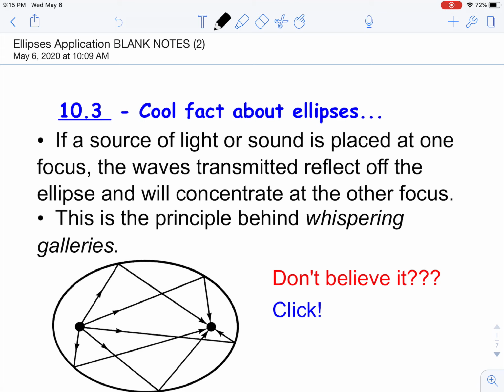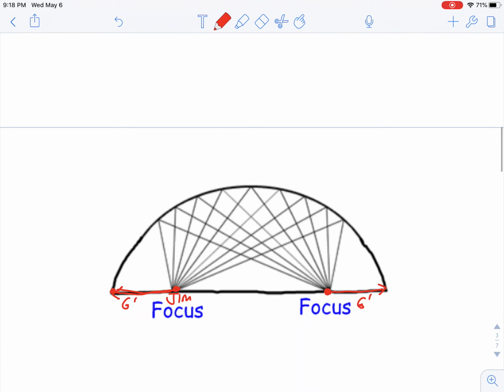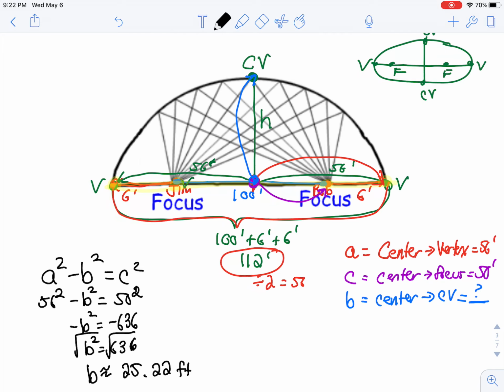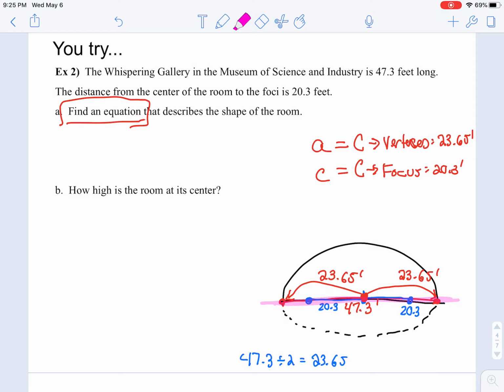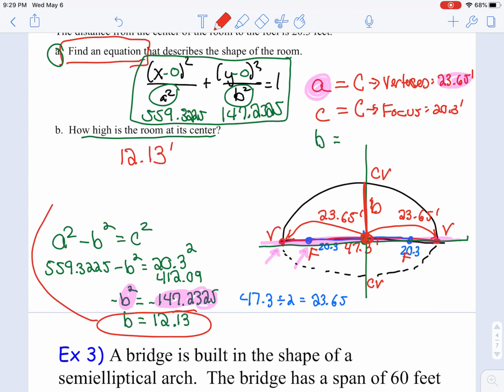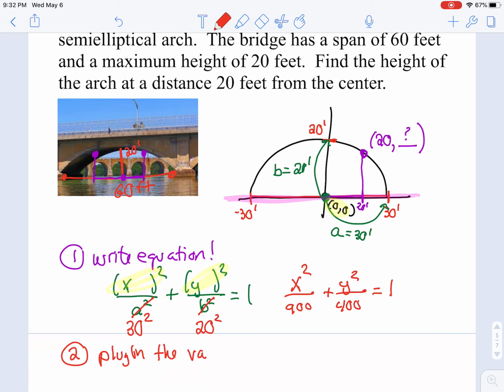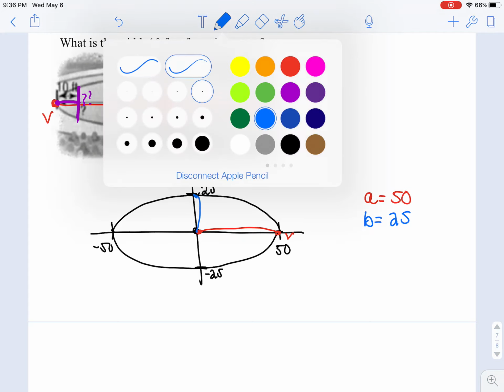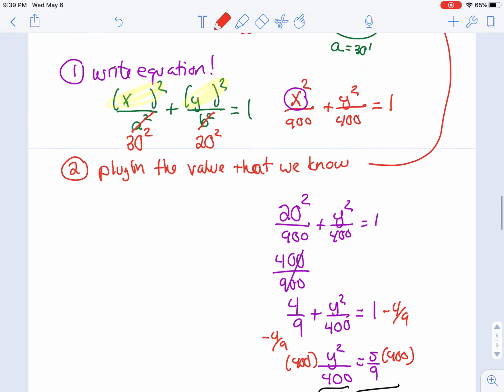Application of Ellipses